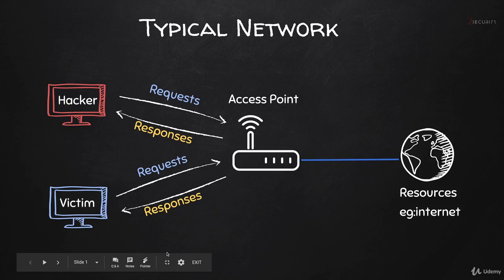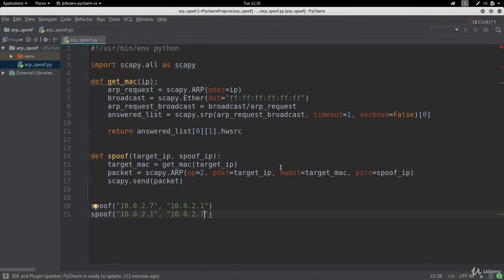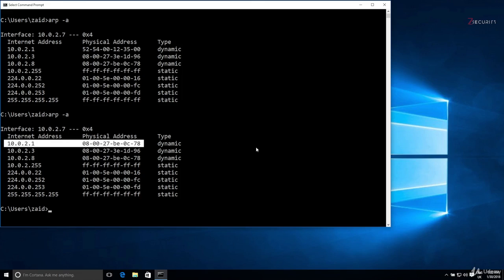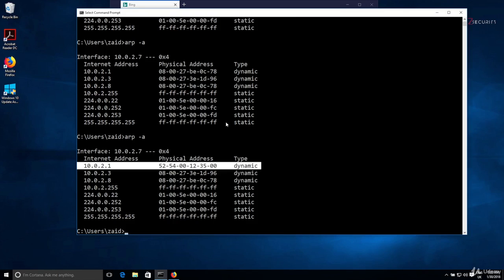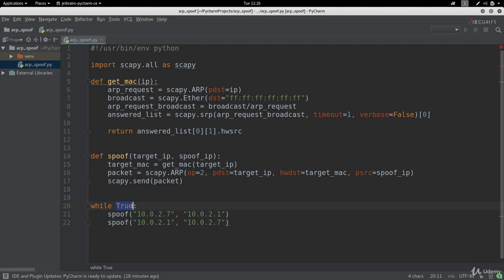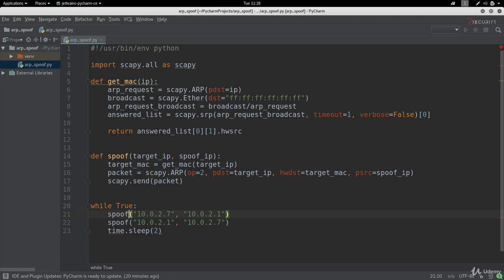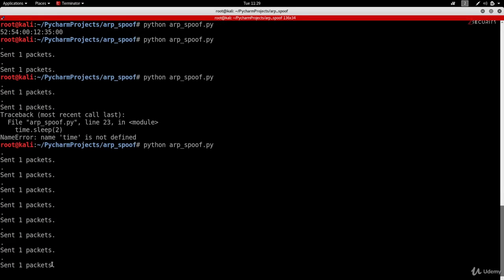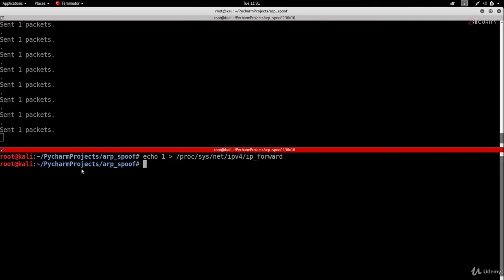Writing an ARP Spoofer - Loops